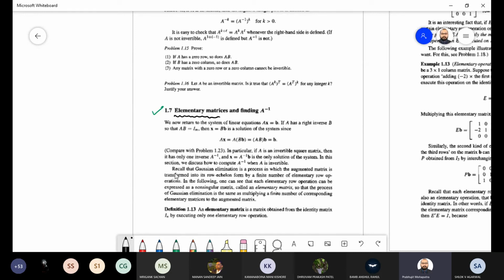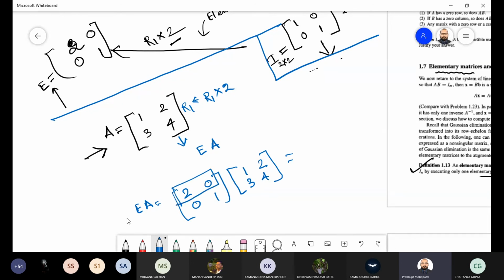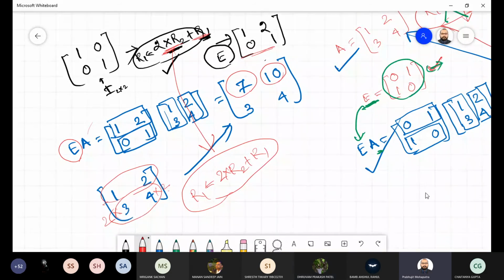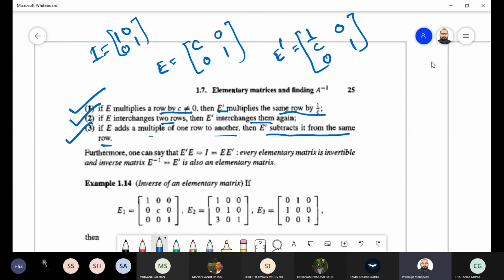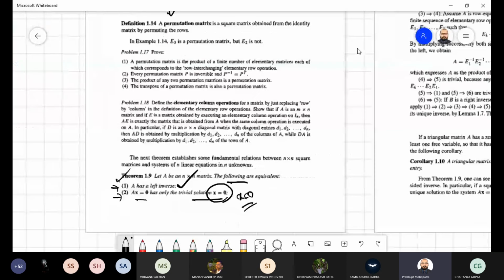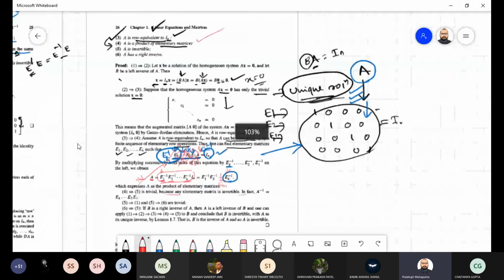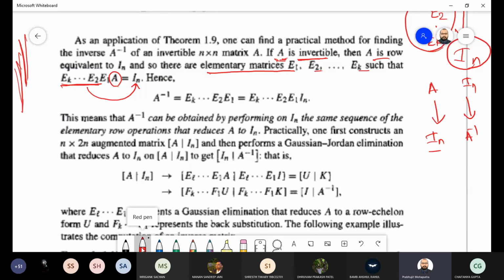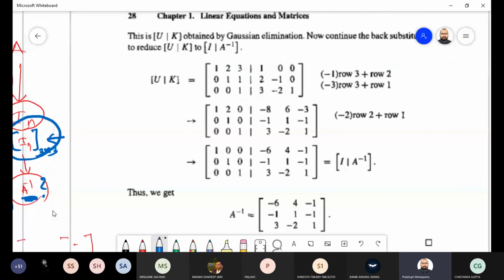Inverse of a Matrix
To find Inverse of a Matrix using Elementary Matrices